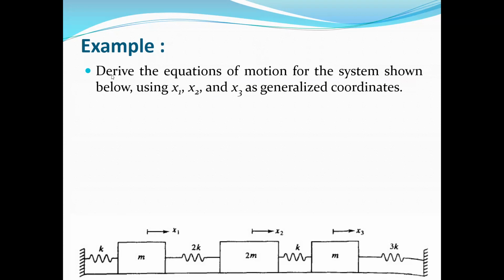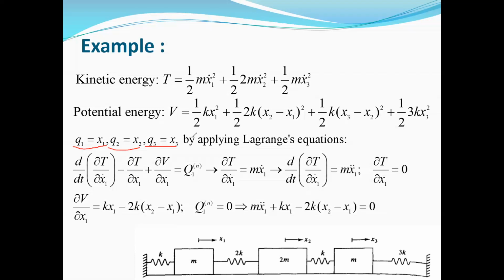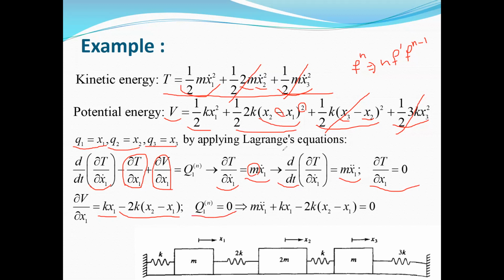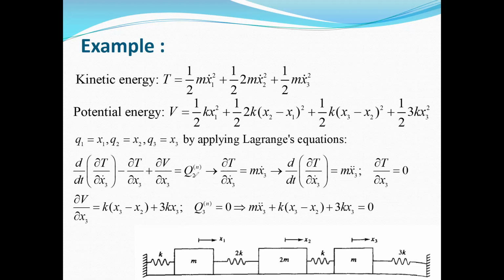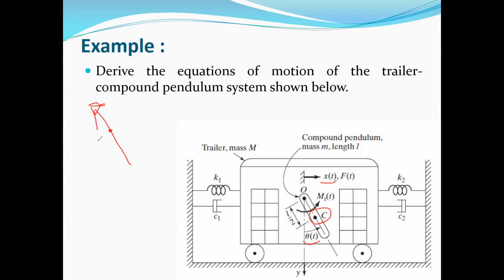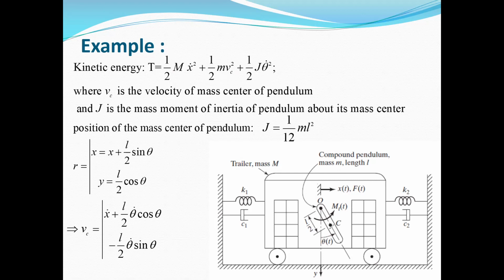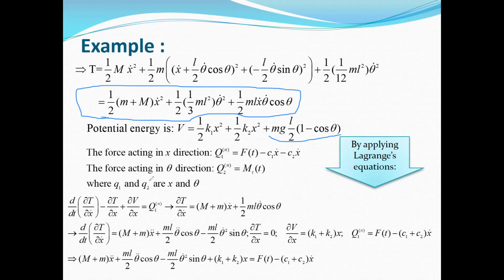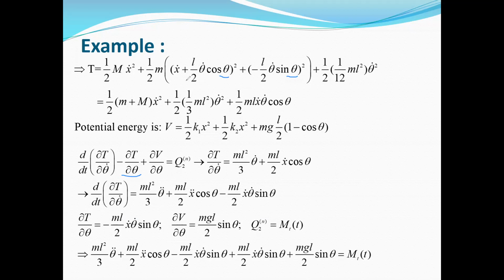MM366 - Week 11 Lecture on Wednesday